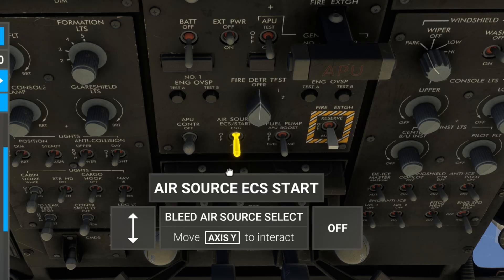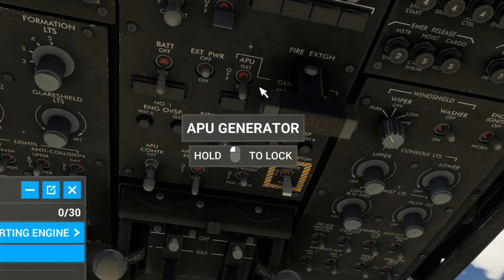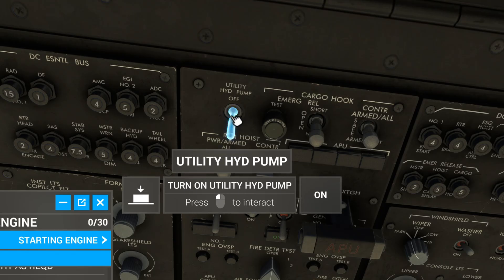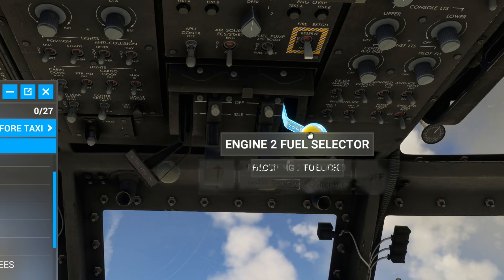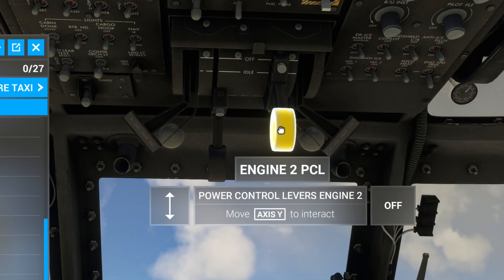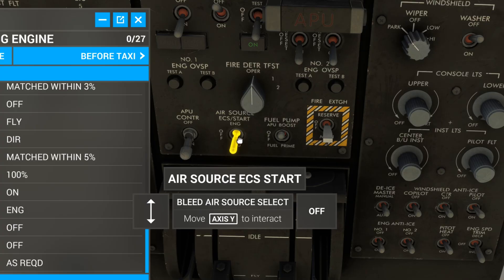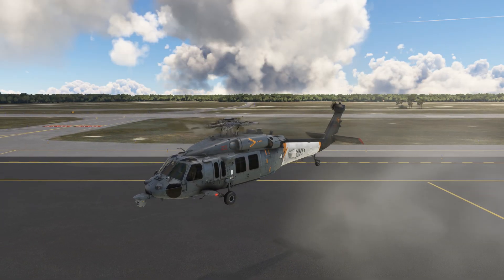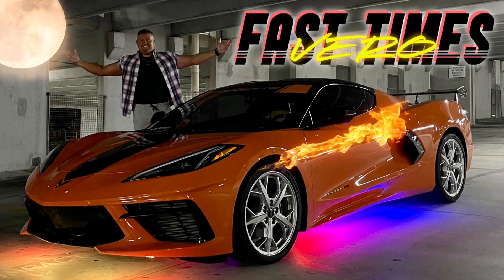MH-60 Helicopter Quick Start Tutorial | Fast Startup Tutorial | Miltech | Microsoft Flight Simulator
Miltech MH60 Helicopter Tutorial
Blackbird Simulations MH60 Helicopter
MSFS

MSFS Best FPS
Microsoft Flight Simulator Ultimate Realism
Ultimate Sound And Audio

All Points In Video Are My Opinions Only

Store Hours: MON-FRI 9:30 to 6PM

PC SPECS:
▪️AMD RYZEN 7 7800 X3D 4.2GHZ 8-
      CORE CPU
▪️PHANTEKS GLACIER CPU LIQUID
      COOLER
▪️GIGABYTE B650E AORUS ELITE ICE
      MOTHERBOARD
▪️MSI RTX 4080 SUPER 16 GB GPU
▪️64GB RAM G.SKILL DDR5-5600
     MEMORY
▪️2TB M.2 CRUCIAL T700 STORAGE
▪️LIAN LI 011 VISION CASE WHITE
▪️850W MSI MAG GOLD POWER SUPPLY
▪️PHANTEKS D30-120MM FAN 6X